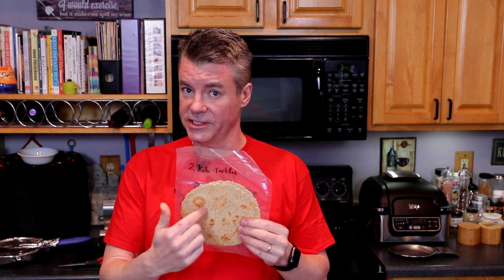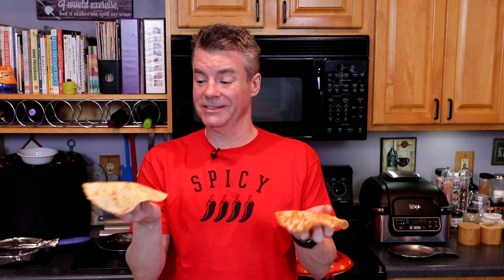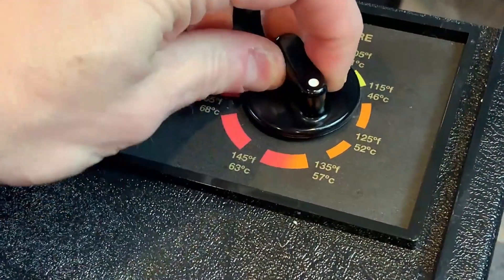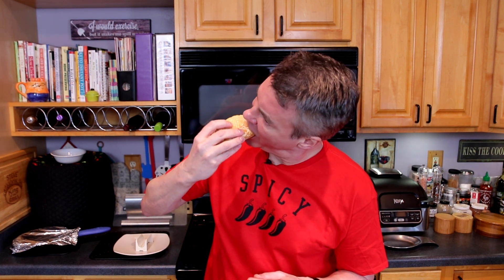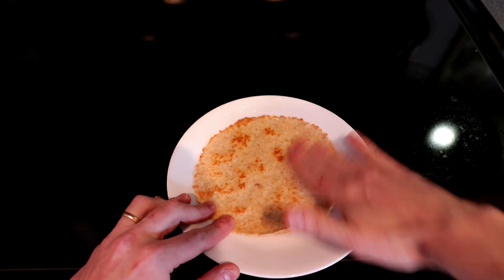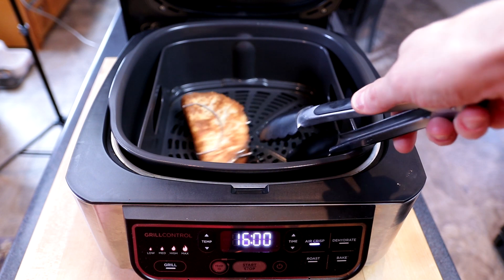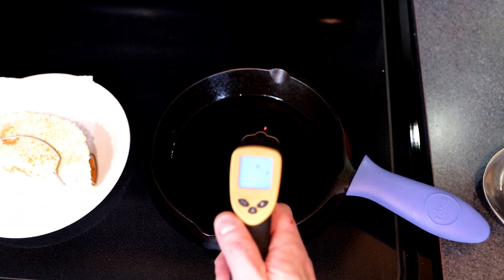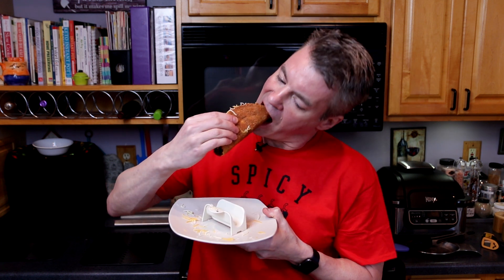Keto Hard Shell Tacos and Tortilla Chips!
Last week, I released a video for keto/carnivore tortillas that had only .5g of total carbs each.  This week, I show you 3 methods for creating hard shell tacos and tortilla chips.

👉Dehydrator method for taco shells: 135F (57C) for 90 minutes
👉Dehydrator method for tortilla chips: 135F (57C) for 4-6 hours

👉Air fryer method for taco shells: 360F (180C) for 2-2.5 minutes per side

👉Shallow oil frying method for taco shells: heat oil to 325F-350F (160C-170C) and fry shells on each side for 2 minutes, then fry the bottom of the shell for an additional 30 seconds.

Items used in this video:
Tortilla warmer
Taco shell molds
Excalibur dehydrator
Ninja Foodi
IR thermometer